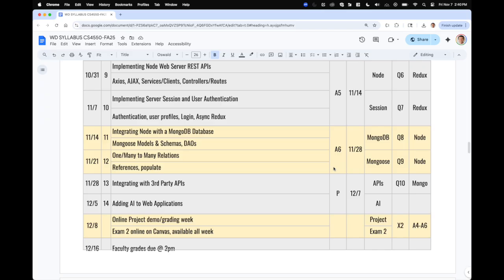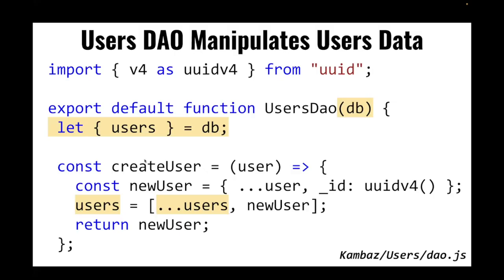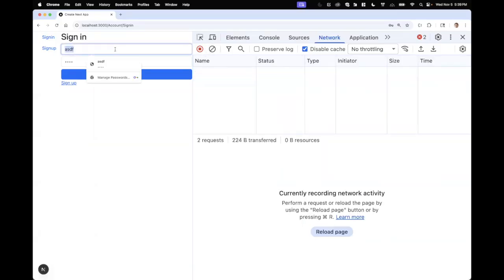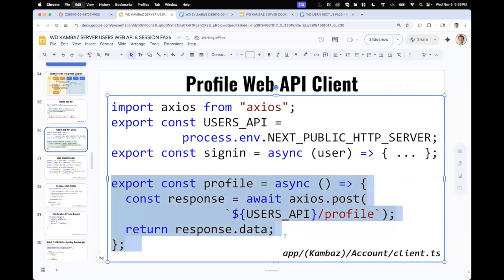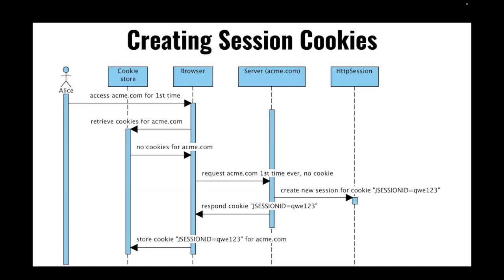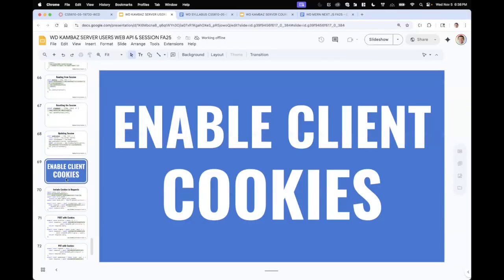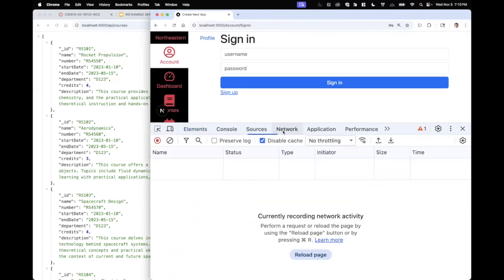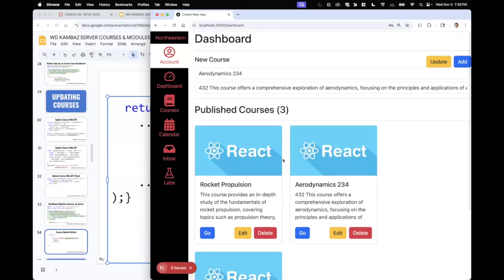A5 KAMBAZ FA25